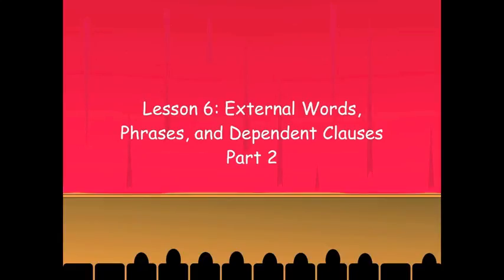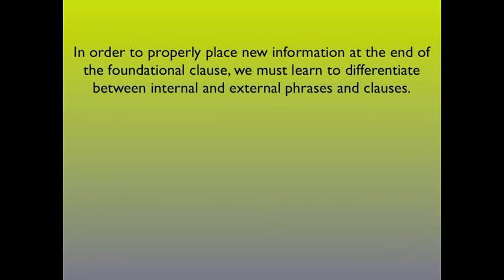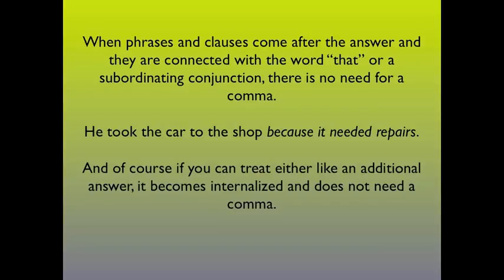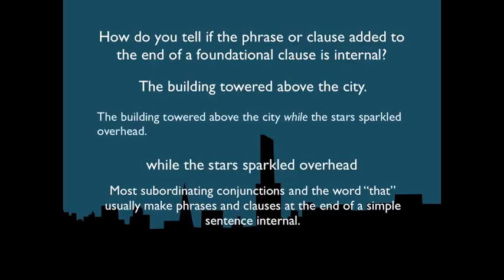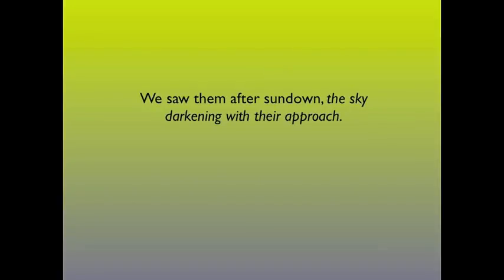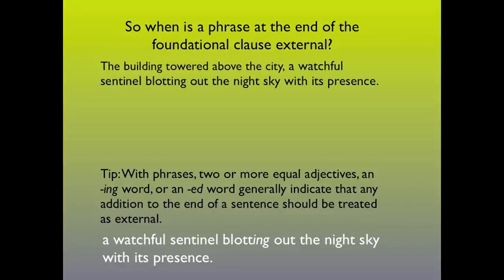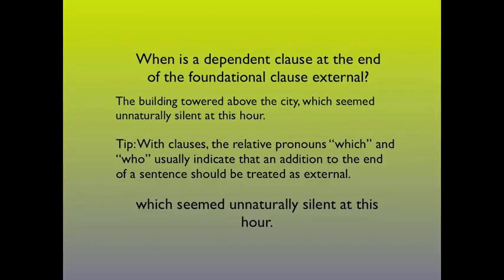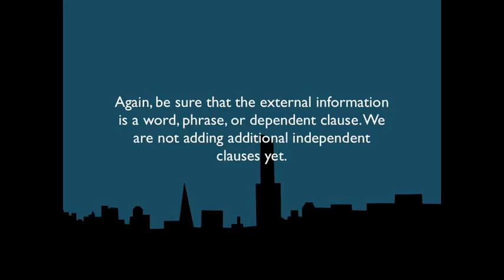Lesson 6: External Phrases and Clauses Part 2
This lesson explores how to add external words, phrases, and clauses to the end of an independent clause.